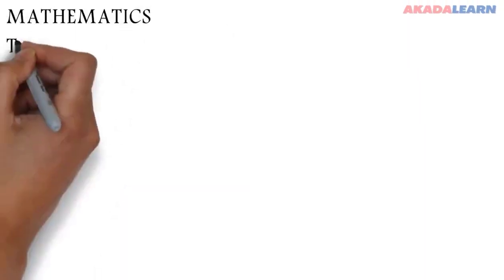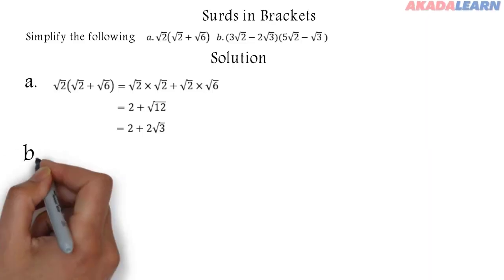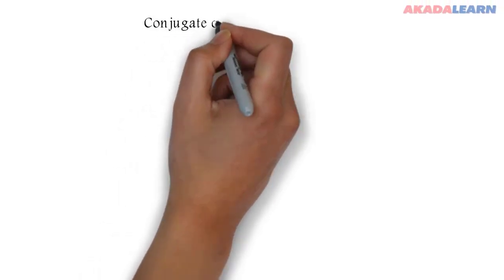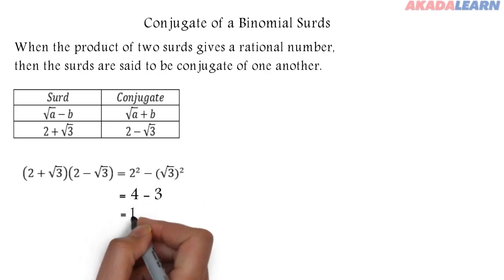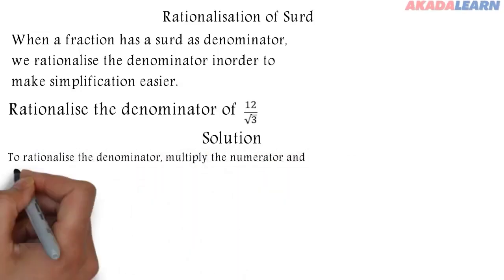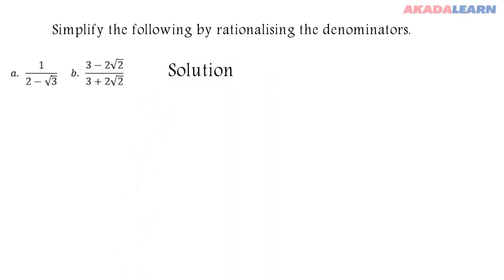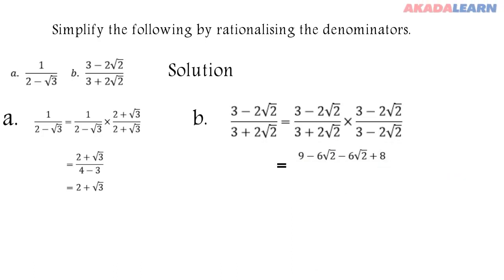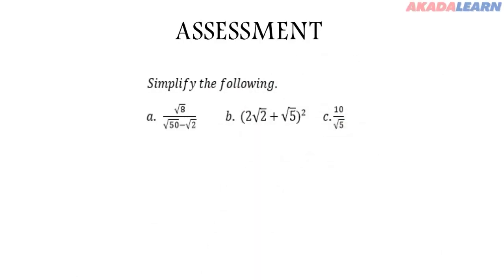03 - Mathematics | S.S.S.3 | Surds (Lesson 2)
In this Mathematics video, we cover "Surds (Lesson 2)" with specific highlights like "Multiplying Surds in bracket".